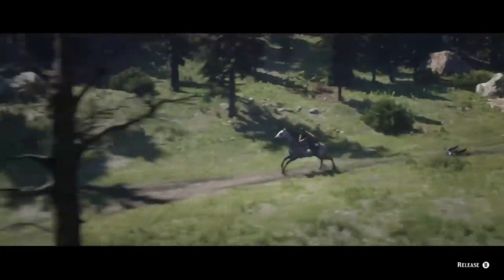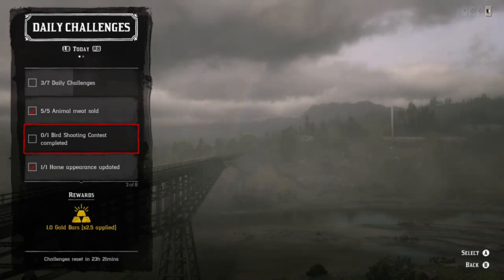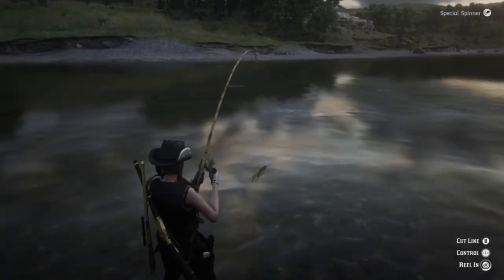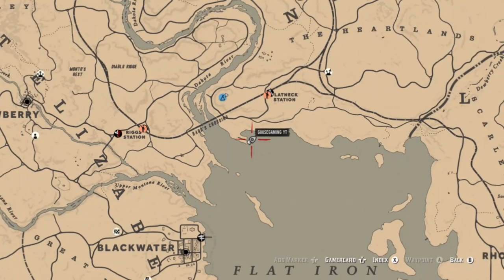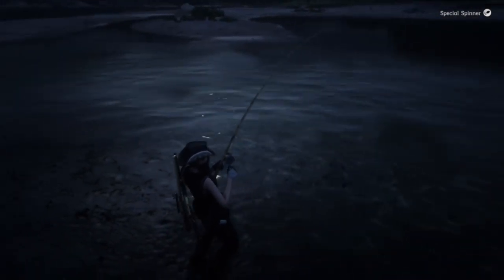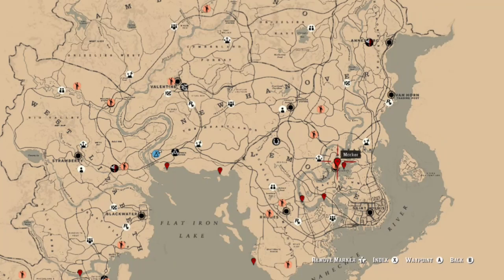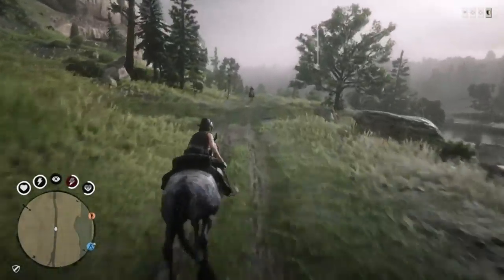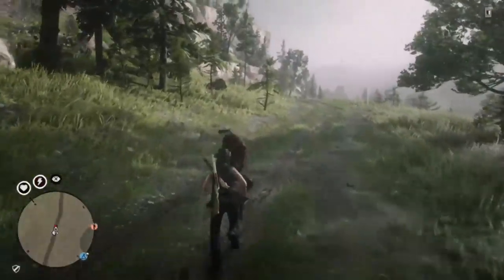Daily Challenges LARGEMOUTH BASS Locations Red Dead Online